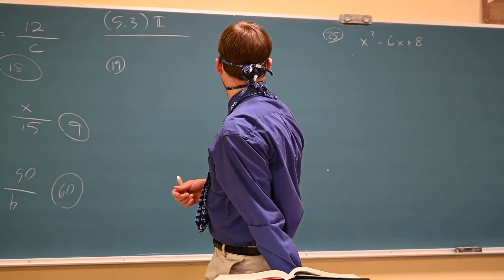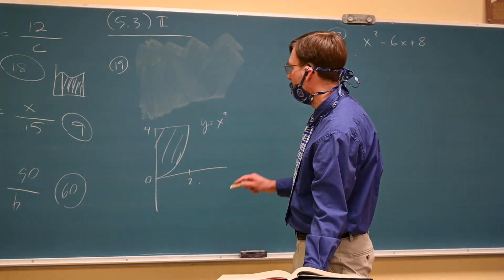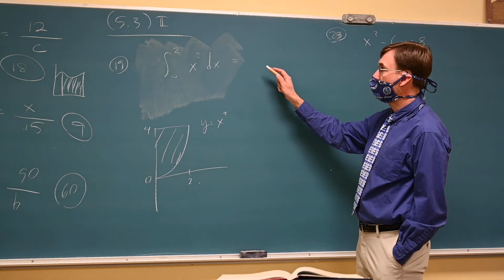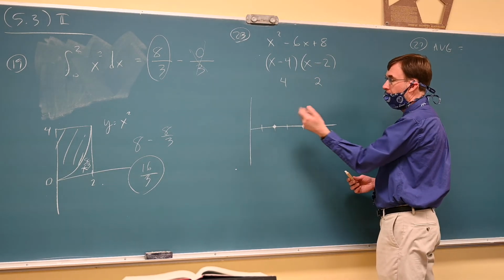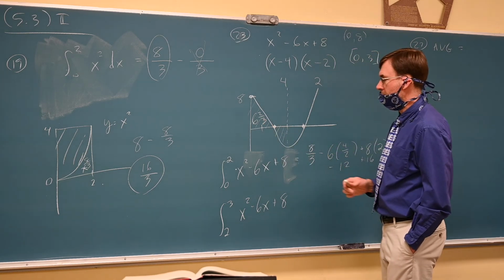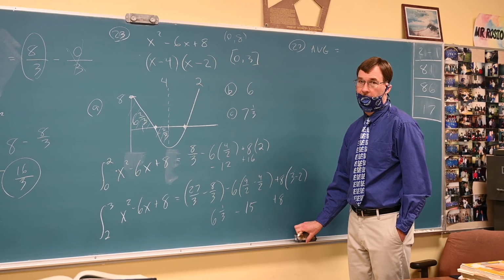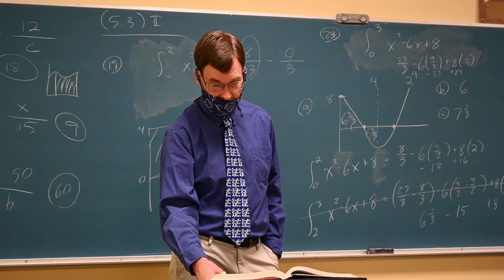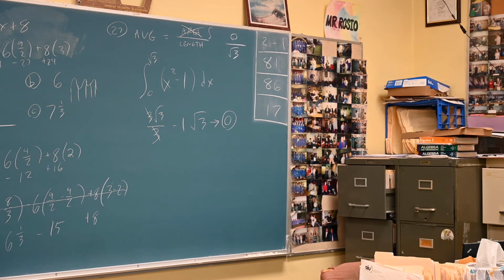Calculus Video, 5.3 Part 2